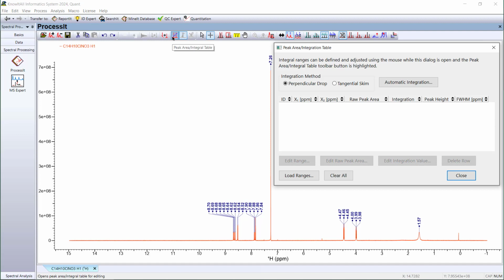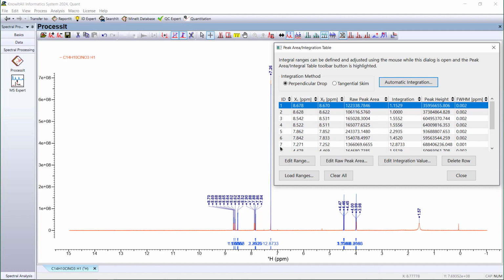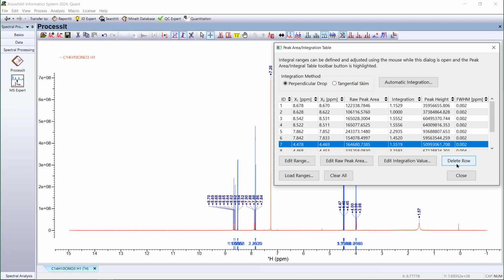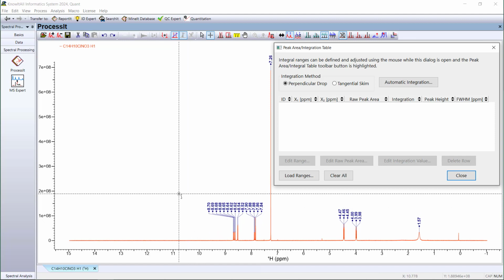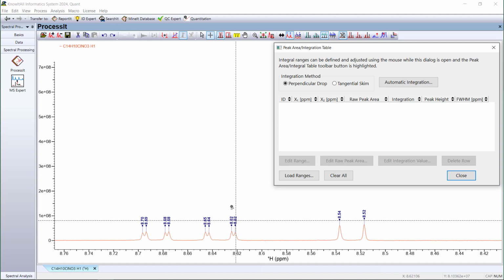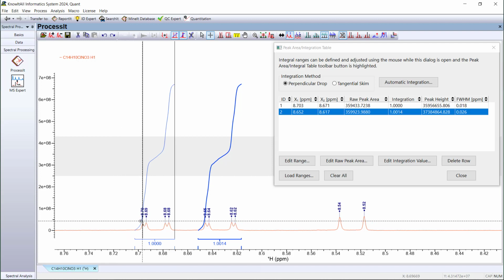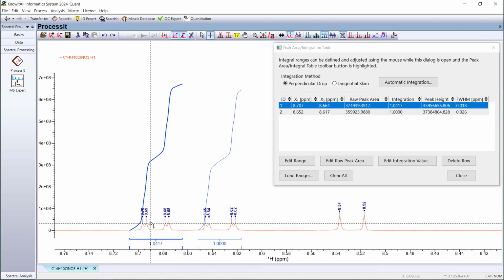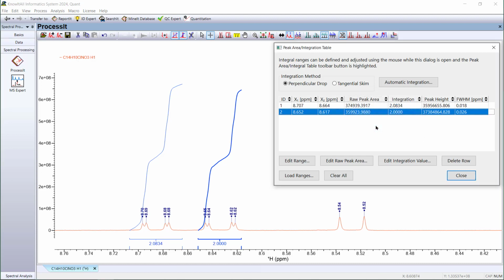KnowItAll Tutorial: NMR - Integration Tools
In this video we will review integration tools in the KnowItAll Software

This tutorial was filmed using Wiley’s KnowItAll software 2024.1 edition.

About KnowItAll